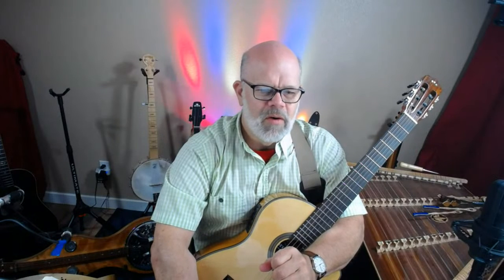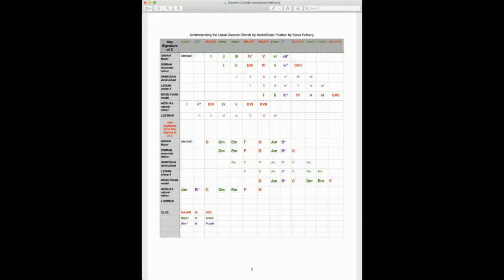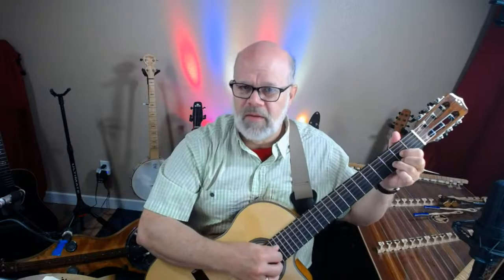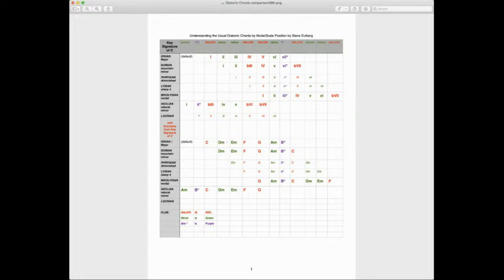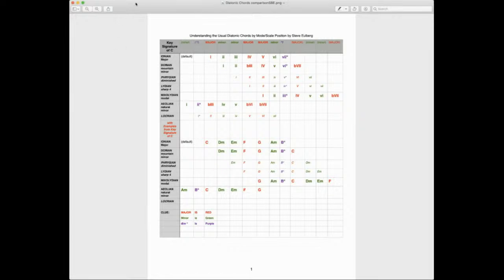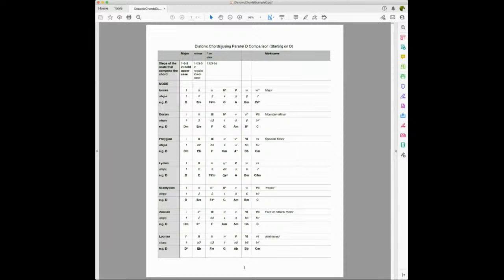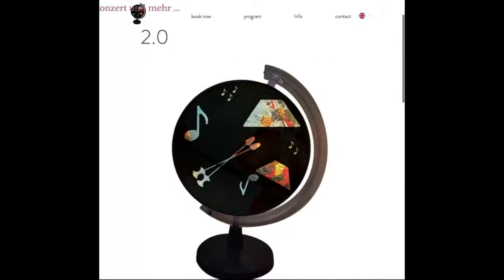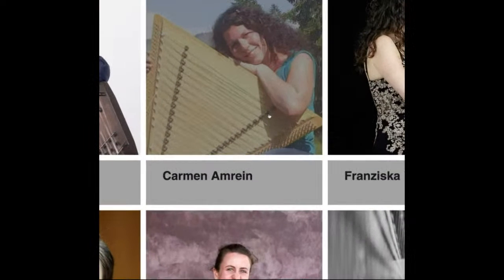DC Wednesday LiveStream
Live Q&A with weekly Themes: 10.20.21 Diatonic Chords Revisited